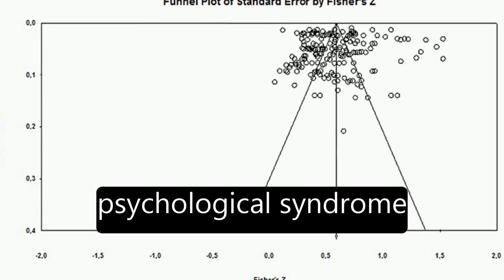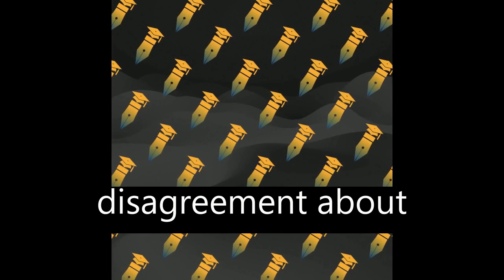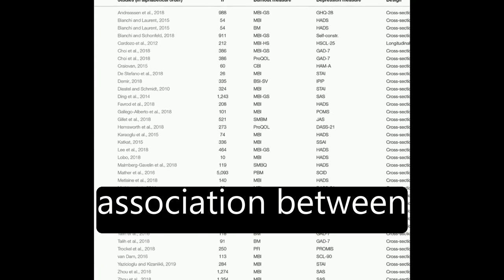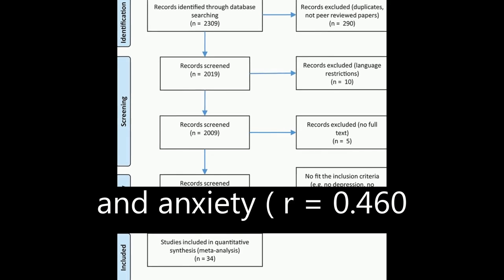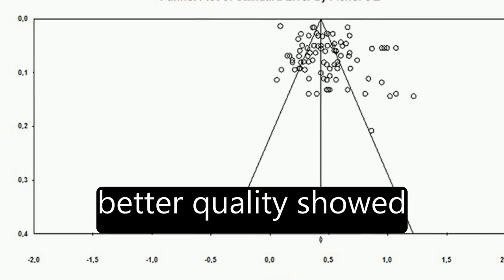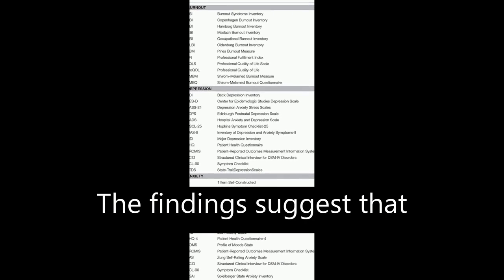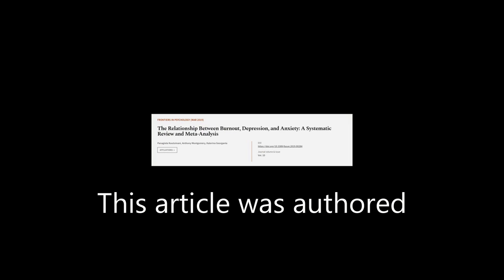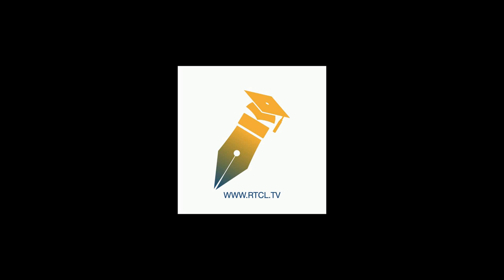The Relationship Between Burnout, Depression, and Anxiety: A Systematic Review and Me... | RTCL.TV